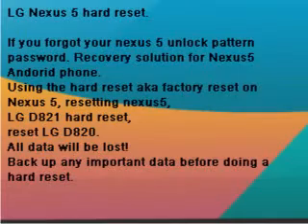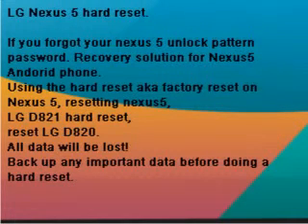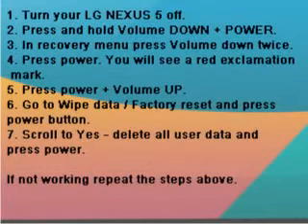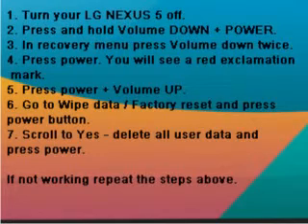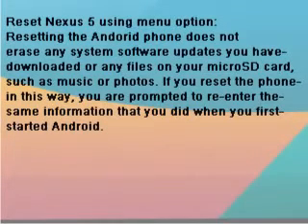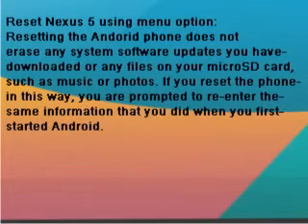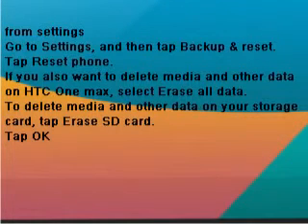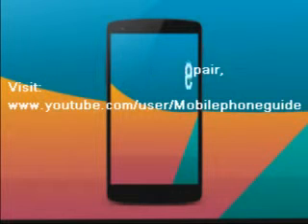LG Nexus 5 hard reset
This video is about Step by step how to LG Nexus 5 hard reset and how to Reset Nexus 5 using menu option